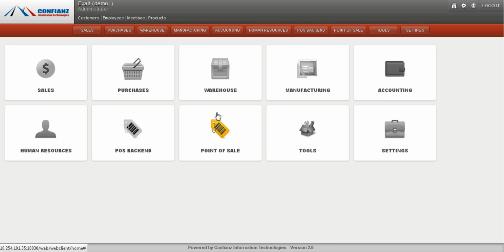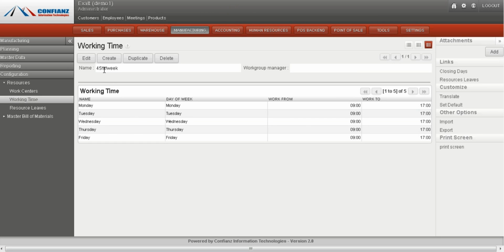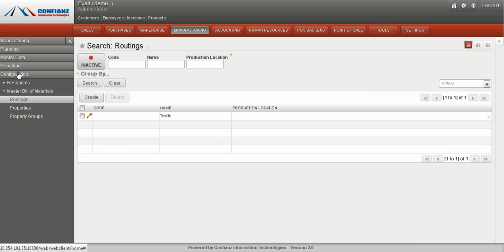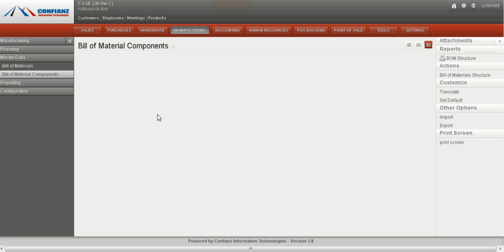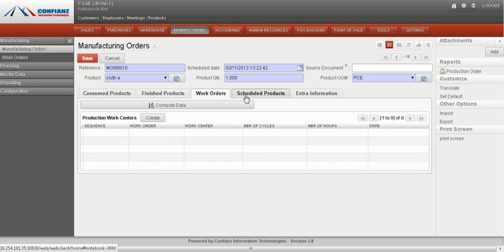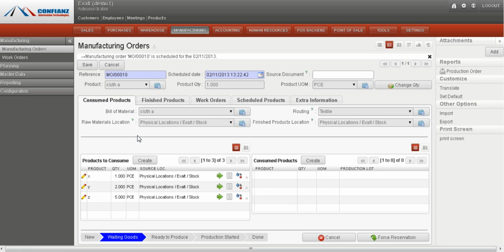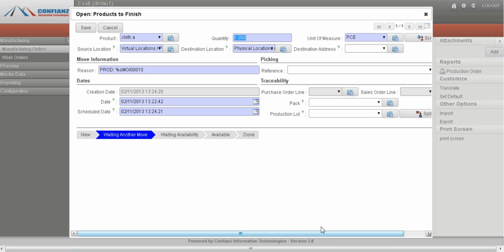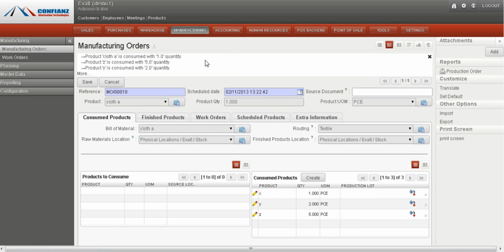OpenERP textile production